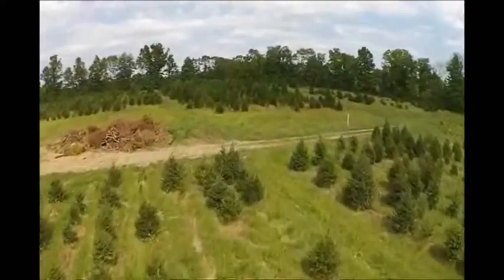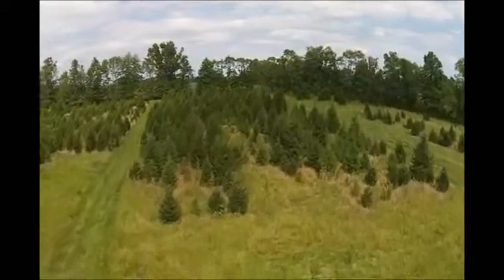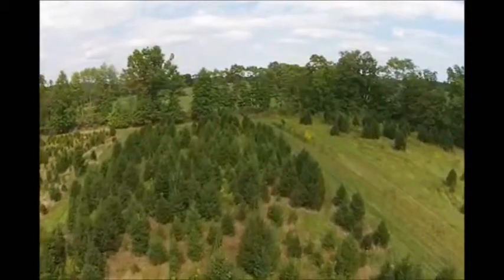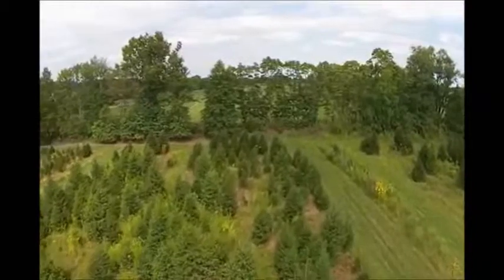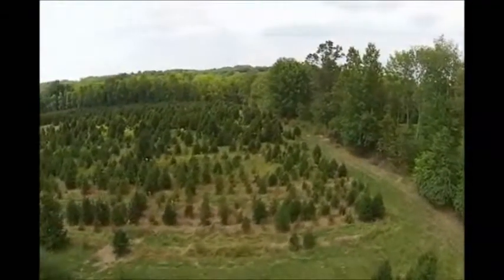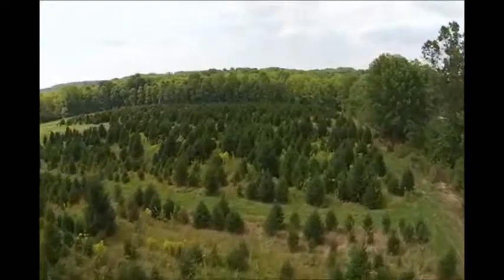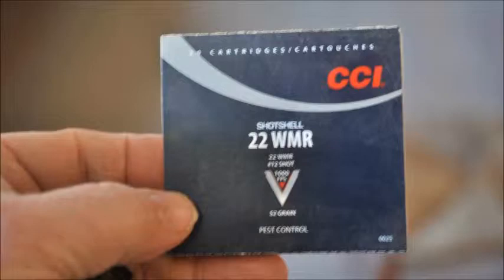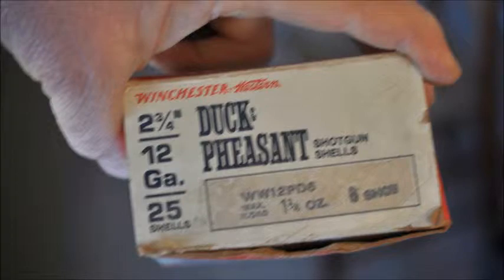Reasons for Planting Norway Spruce Trees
Norway Spruce Trees

Highland Hill Farm has been raising Norway spruce since the farm began to plant trees. The Norway spruce or picea abies which is its Latin name has always been a great in the landscapes of the northeast. The first use of Norway spruce was as a wind block. The old farmers would plant them in rows about 50 to 100 feet from their homes and barns. The Norway spruce grows into one another makes a nice wall. This would reduce the wind speed around the area and keep the animals and buildings warmer while allowing the sun to hit and heat the building.

Seedlings and whips available. How To Resolve Question - dividing ornamental grass How to dig and divide ornamental grasses - Tip from Alwerdts Gardens in Altamont, ... Ornamental Grasses Call us at 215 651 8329 We deliver and plant for you.

Norway Spruce Trees